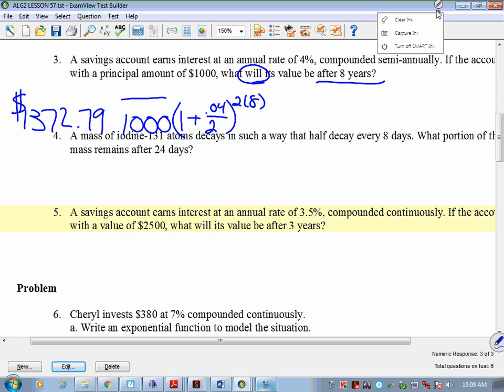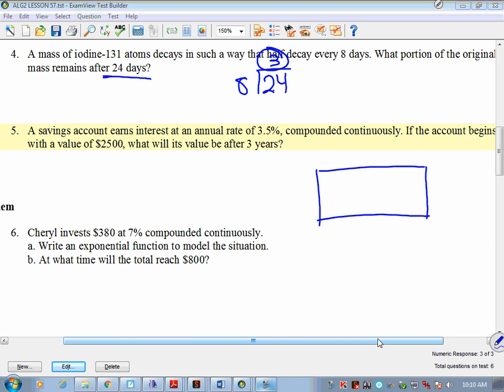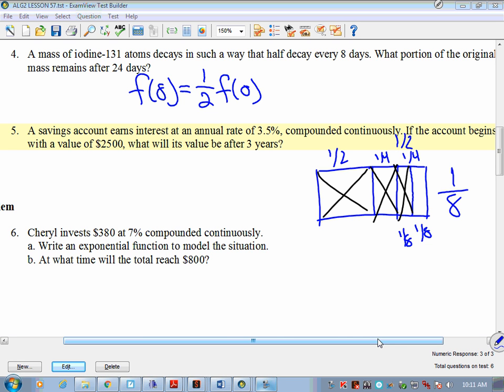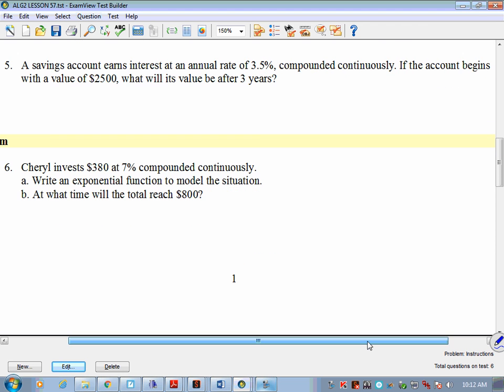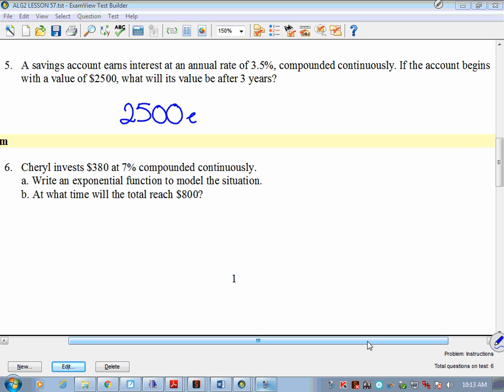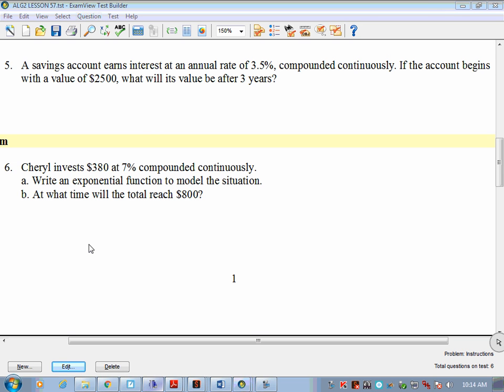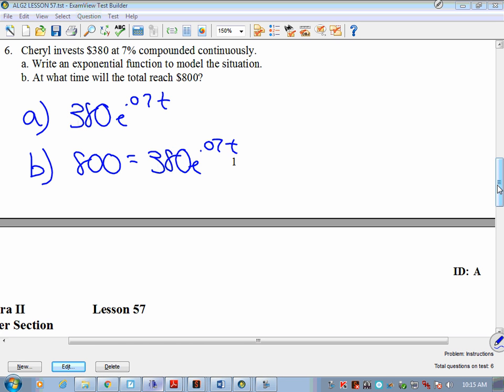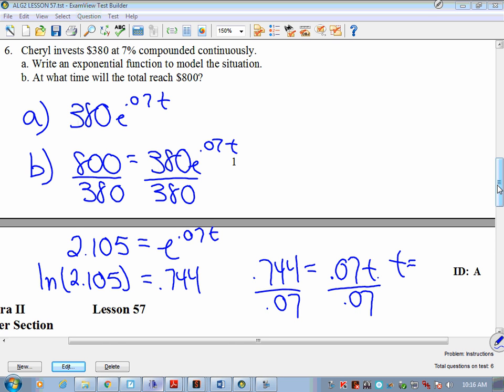Lesson 57 pt 2 recording